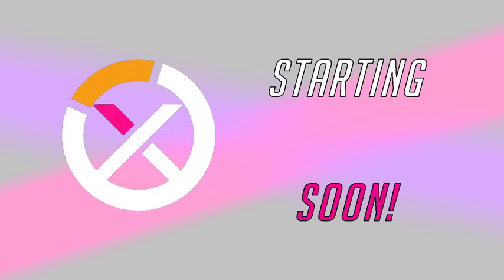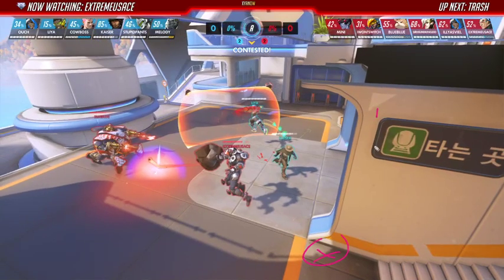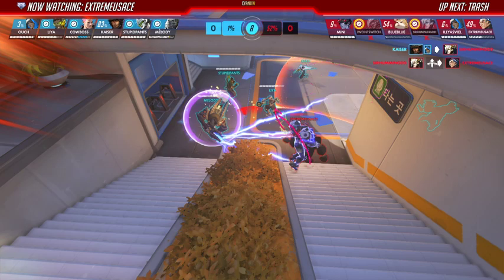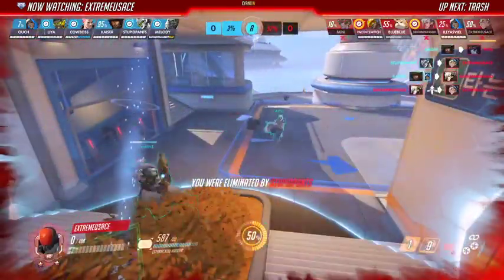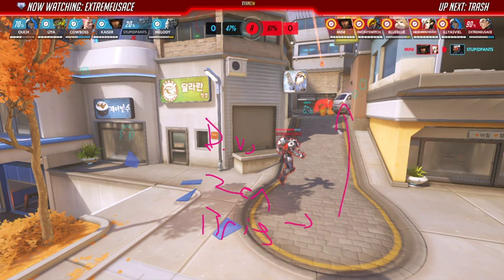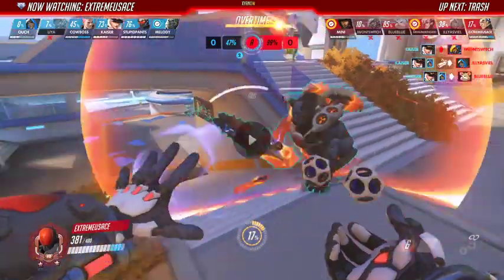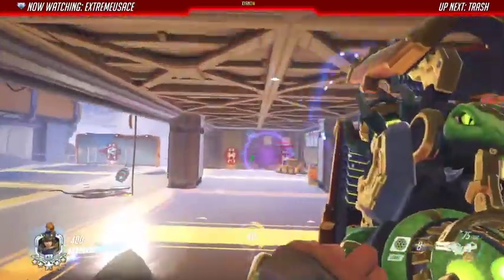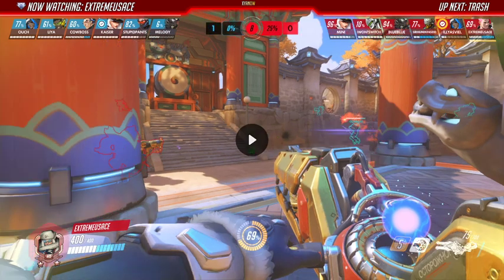Diamond Sigma/Zar Busan VOD Review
Hello! This is a VOD Review I did during my stream - if you want to be there for one of these (and maybe get a review yourself) you can find me

Have a great day!